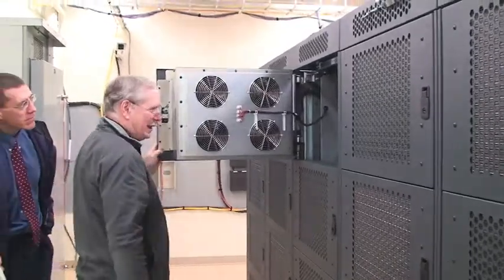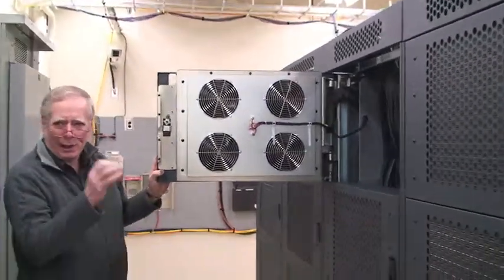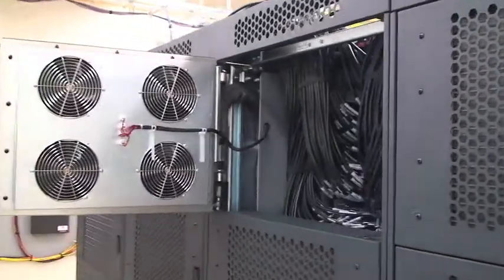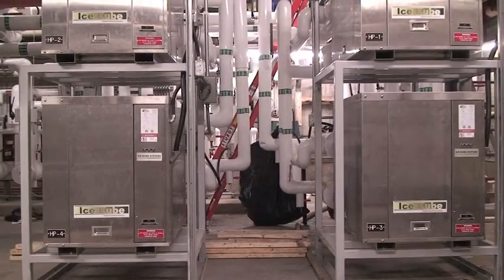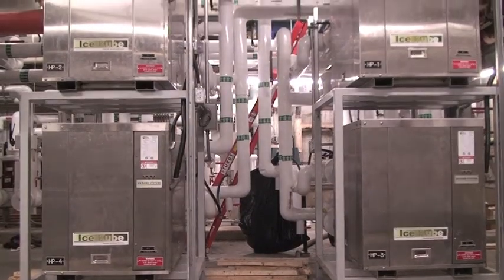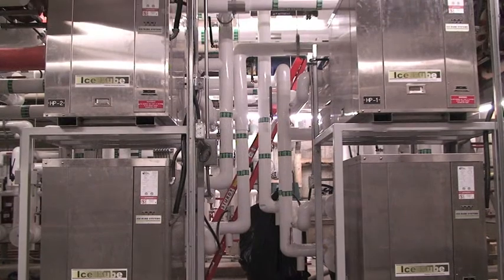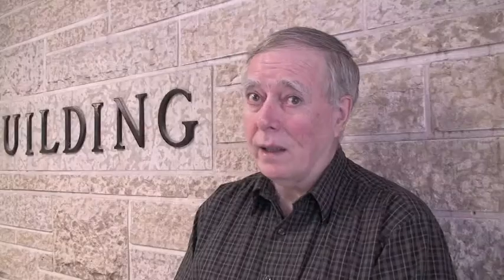U of M home to new supercomputer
The University of Manitoba is home to Manitoba's first energy-efficient High Performance Computing resources, which are part of a Compute Canada/WestGrid initiative.